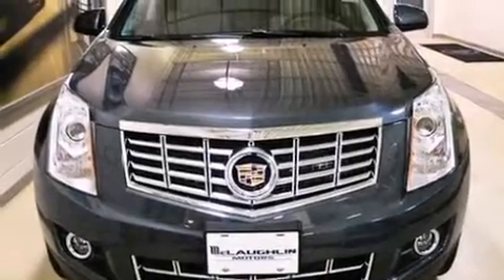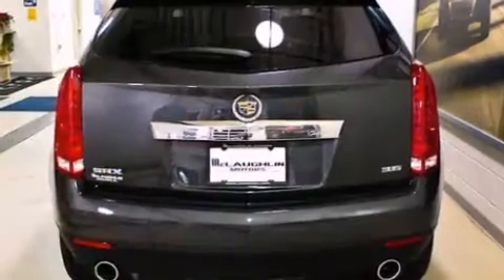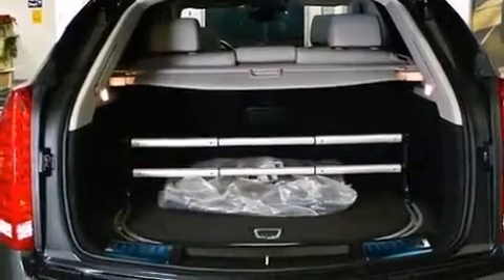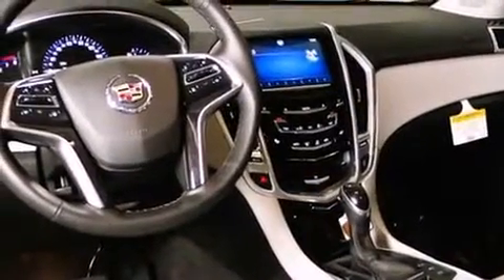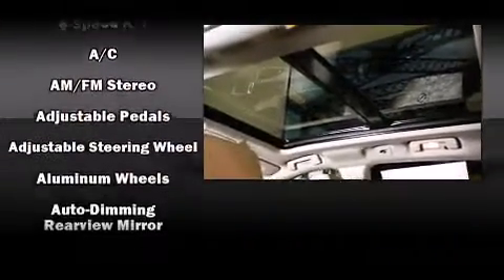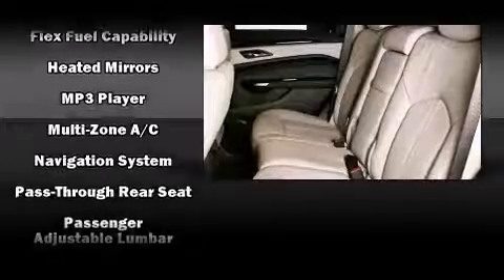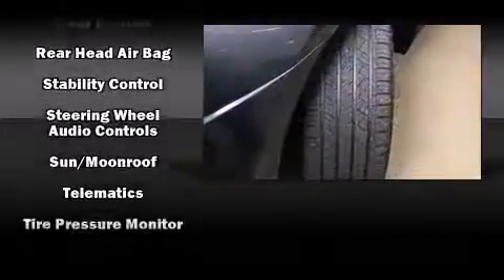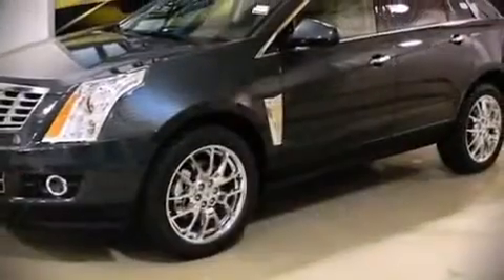2013 Cadillac SRX FWD 4dr Performance Collection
McLaughlin Motors
4101 41st Street

You're going to love the 2013 CADILLAC SRX. It features a front-wheel-drive platform, an automatic transmission, and a refined 6 cylinder engine. A wealth of standard features means that you no longer have to sacrifice. Like heated seats, a power seat, a blind spot monitoring system, an outside temperature display, power door mirrors and heated door mirrors, a power liftgate, lane departure warning, and leather upholstery. Power adjustable pedals allow the driver to optimize his or her driving position, enhancing visibility, comfort and safety. With high intensity discharge headlights illuminating your path, you'll always appreciate maximum visibility. For drivers who enjoy the natural environment, a power moon roof allows an infusion of fresh air. Audio features include a CD player with MP3 capability, steering wheel mounted audio controls, and 10 speakers, providing excellent sound throughout the cabin. Passengers are protected by various safety and security features, including: dual front impact airbags with occupant sensing airbag, head curtain airbags, traction control, brake assist, a security system, onStar, and 4 wheel disc brakes with ABS. Adaptive cruise control maintains a pre set distance behind the car ahead of you, simplifying highway driving and enhancing safety. Our experienced sales staff is eager to share its knowledge and enthusiasm with you. They'll work with you to find the right vehicle at a price you can afford. Please don't hesitate to give us a call.